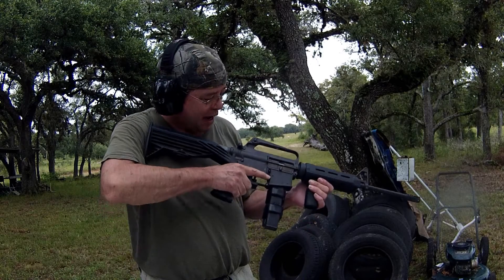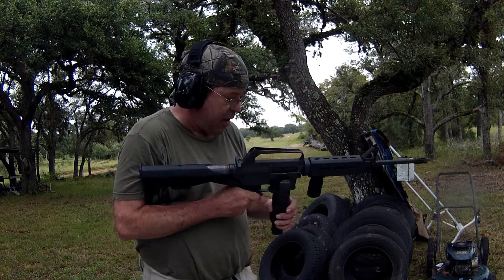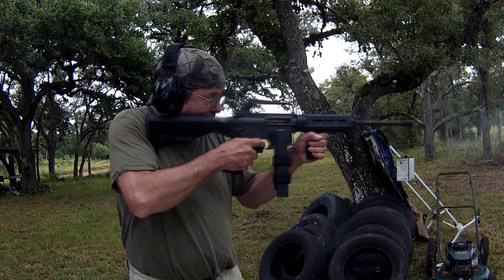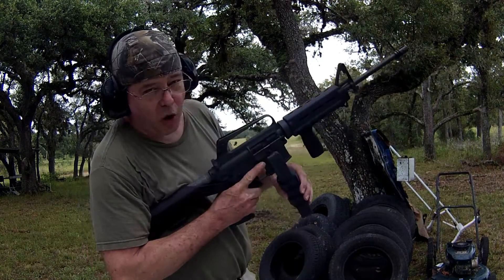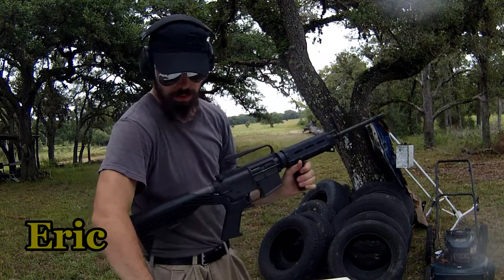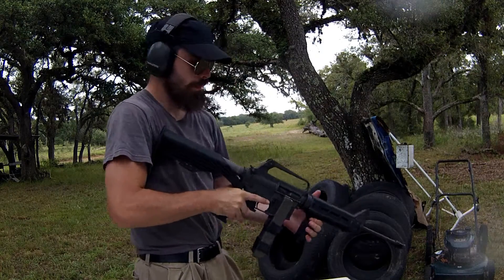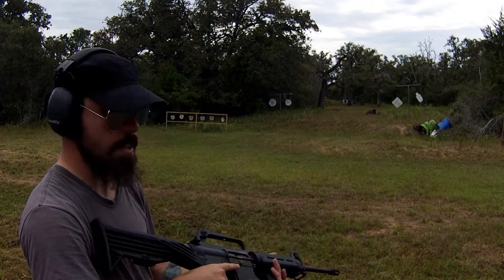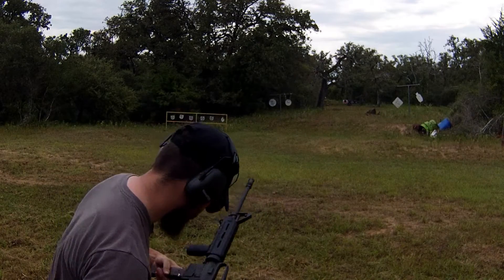Slidefire Stock BUMP FIRE